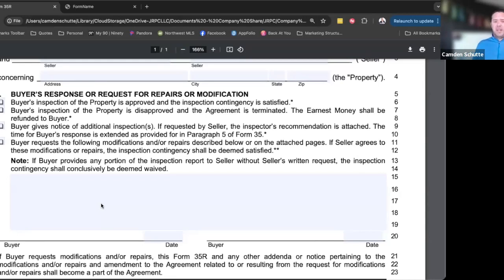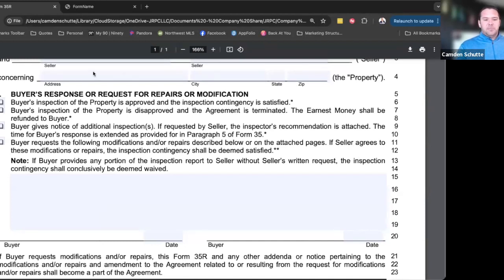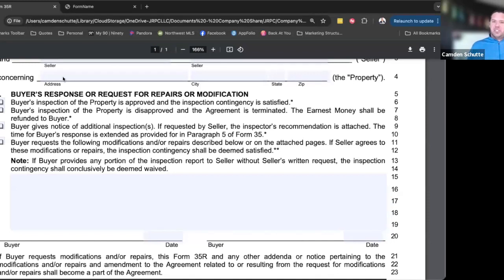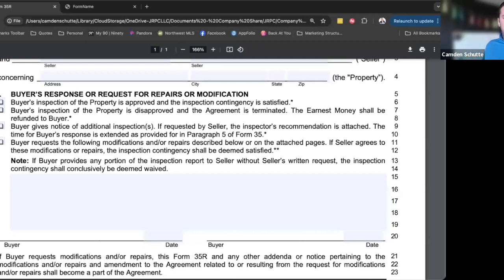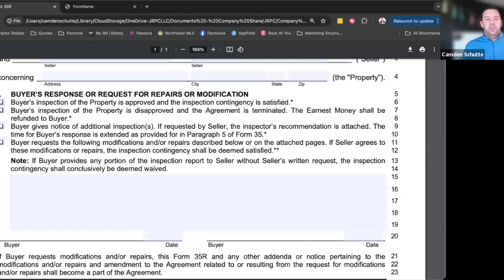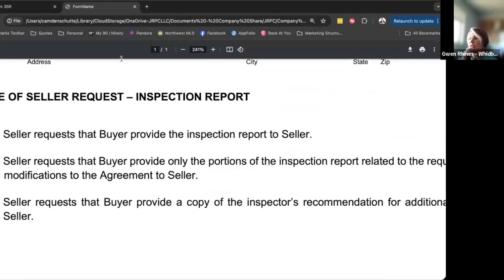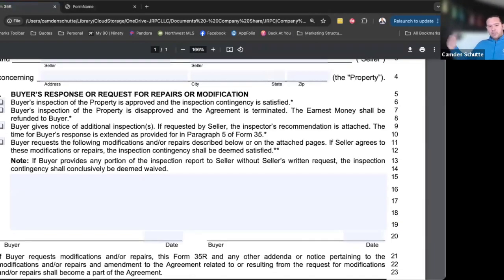Guiding Buyers: Next Steps After Home Inspection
Empower your clients to make the best decisions following a home inspection with this episode from 'Real Estate Forms: Short Takes.' Titled 'Home Inspection Choices: Guiding Buyers to Celebratory Outcomes,' this video outlines the four pivotal options buyers face: approving and waiving the results, terminating the contract, conducting further inspections, or proposing necessary repairs or modifications. Gain insights into navigating these choices to ensure each transaction not only meets but exceeds expectations, paving the way for memorable, celebratory real estate experiences. This guide is an essential tool for brokers committed to excellence and client satisfaction in Washington’s dynamic market.